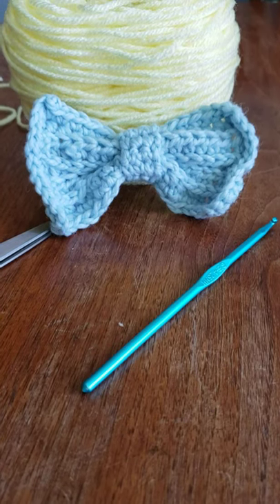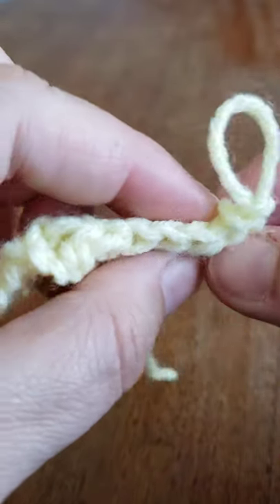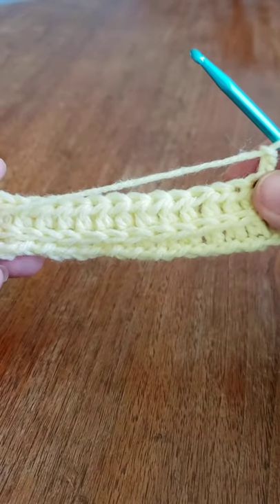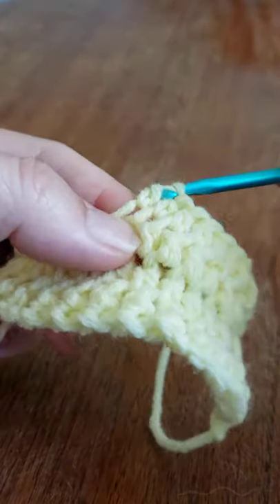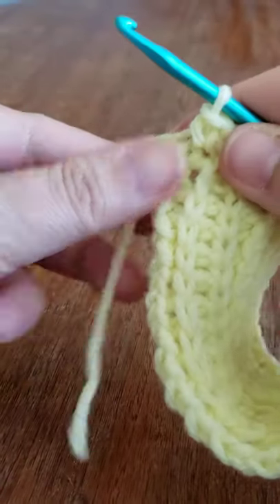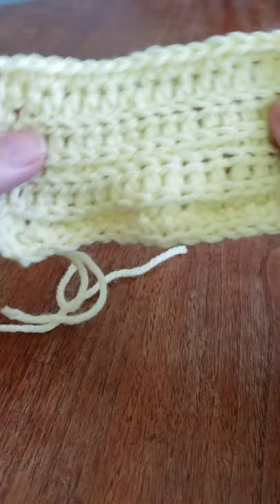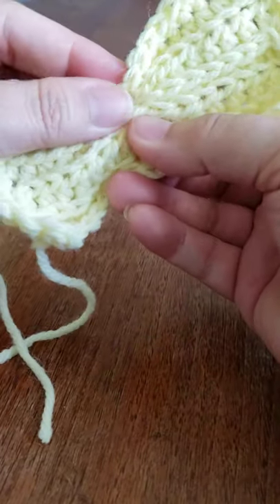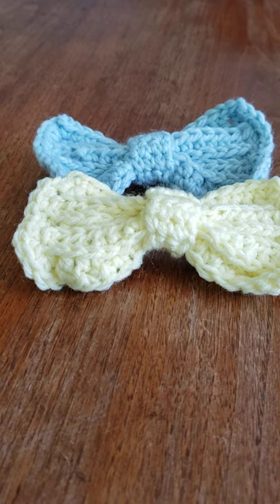HOW TO CROCHET: TEXTURED HAIR BOWS ~~~ DIY CROCHET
It's hair accessory week! Kicking off the week with these cute textured hair bows. Make these hairbows in no time! Learn a new skill: watch the video to see what you can learn!

These darling little hair bows make quite a statement. Easy to crochet and the sturdy stitch will keep its shape wear after wear!

Materials used for this video:

Hair Ties

Yarn Bowl

DROPS cotton yarn

Aluminum Hooks

Natalie